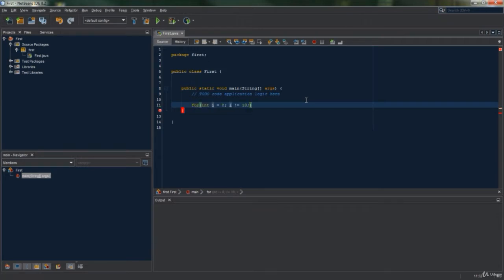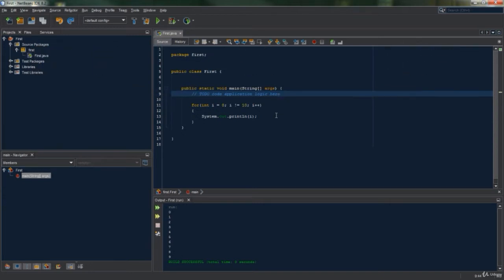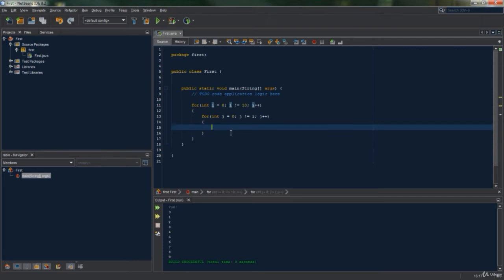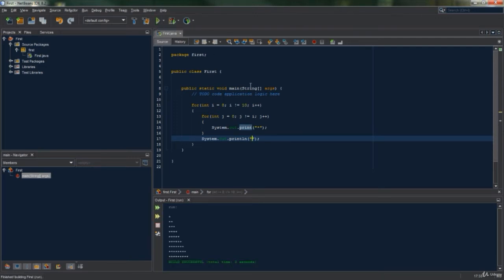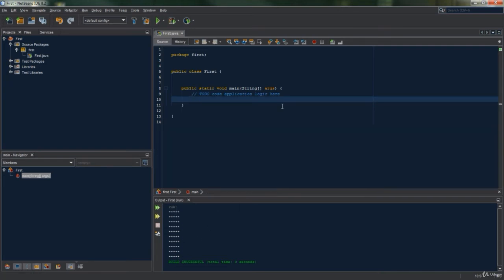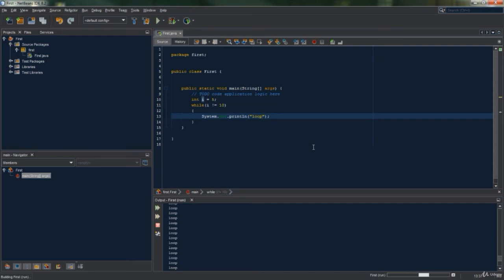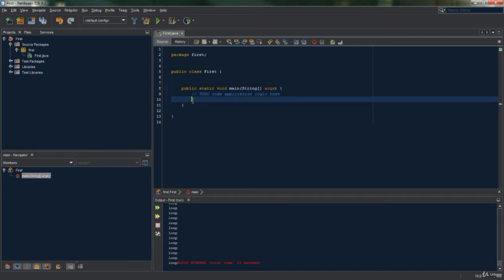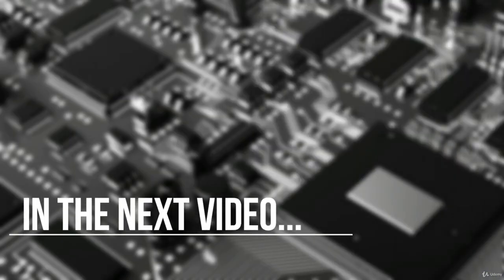Java Masterclass Beginner to OOP Programming with NetBeans - The For Loop